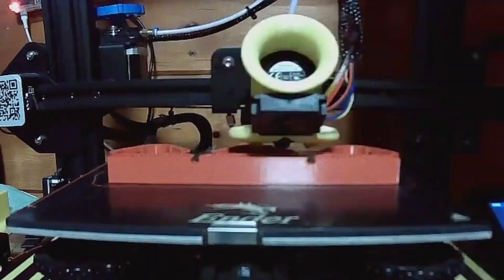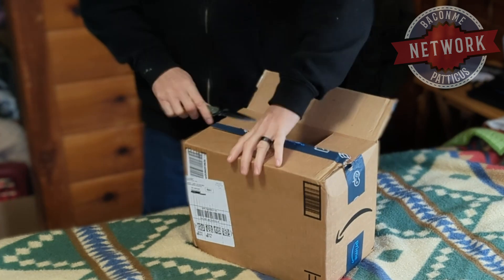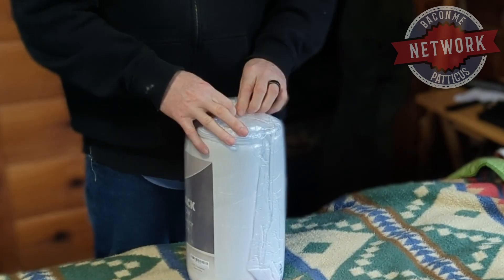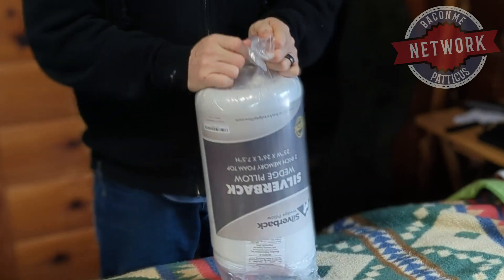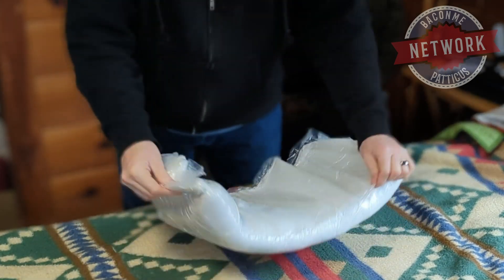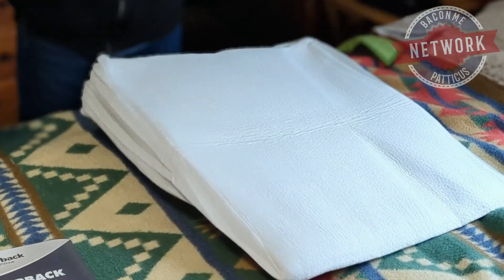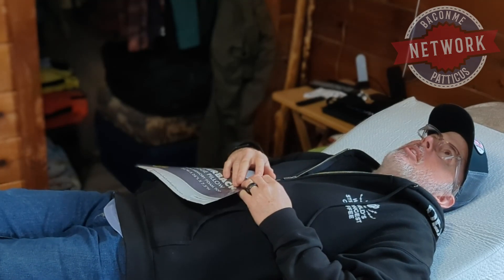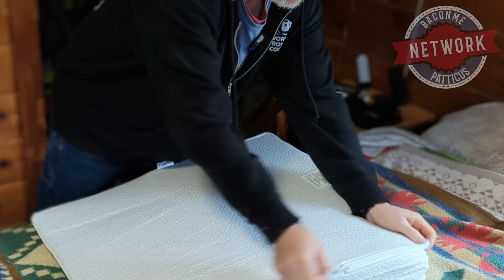Patticus: Silverback Wedge Pillow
A wedge pillow might help solve sleeping issues. Patticus was sent a Silverback Wedge Pillow to try out. Here, he shows you the unboxing so you can see the size and shape. Is this pillow for you? Hopefully this video helped you decide.

Ankerworks M650 Microphone
Silverback Wedge Pillow
Spiderco Enduro knife